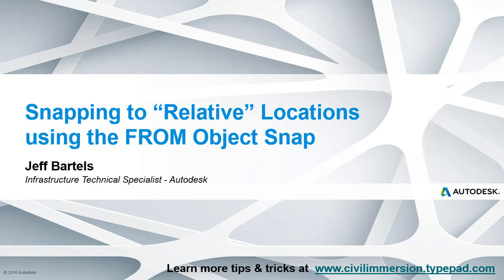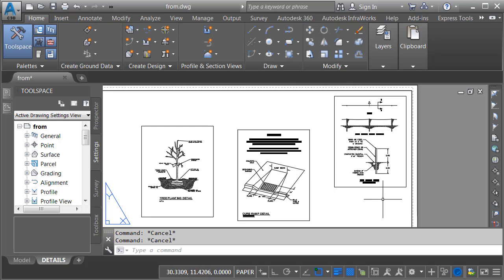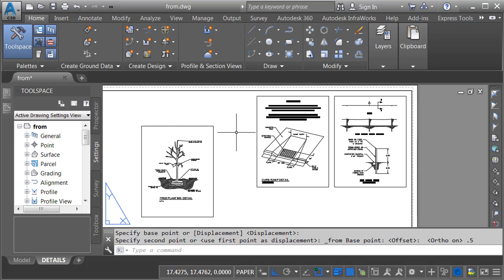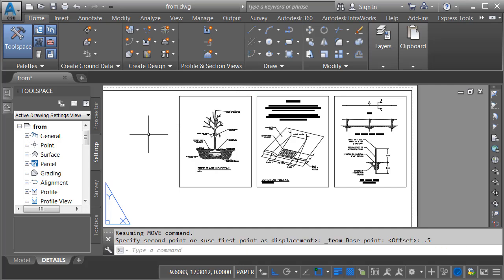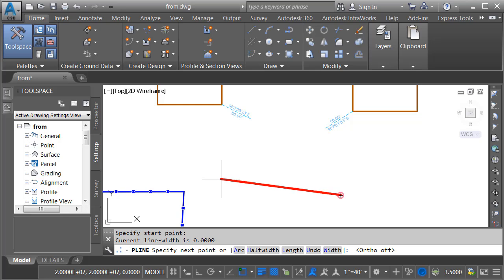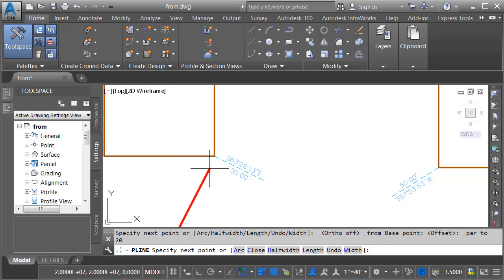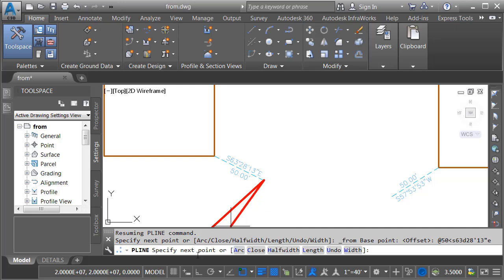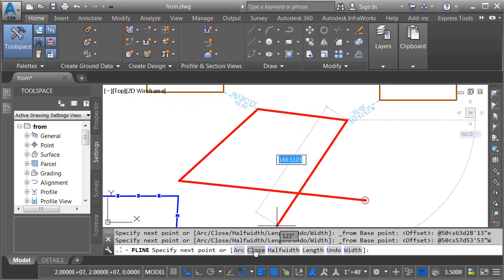Snapping to Relative Locations using AutoCAD's FROM Object Snap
AutoCAD and Civil 3D provide many object snaps to choose from.
 In most cases, object snaps are considered a "destination".  That being said, object snaps can also be viewed as a starting point from which you can navigate to an even more valuable location.  In this session we'll explore the FROM object snap.  Using FROM, you can easily snap to a location relative to a selected object snap.
For more Autodesk infrastructure tips and tricks, please visit the Civil Immersion Blog